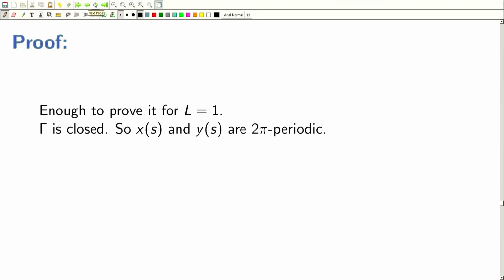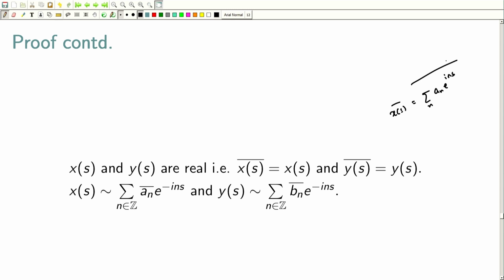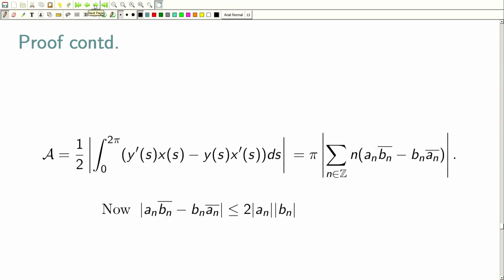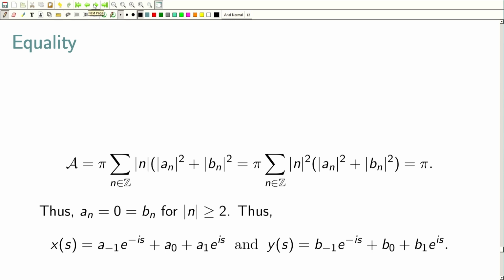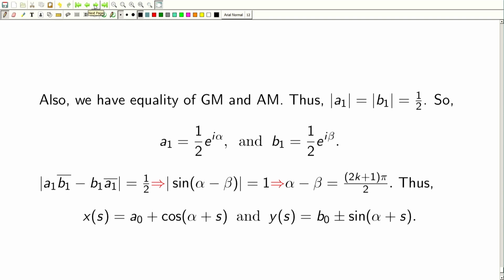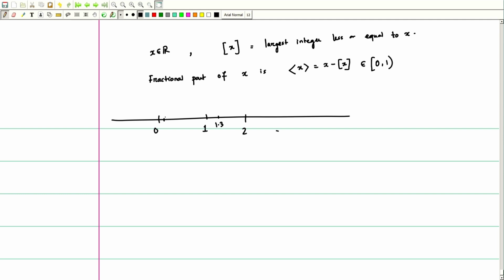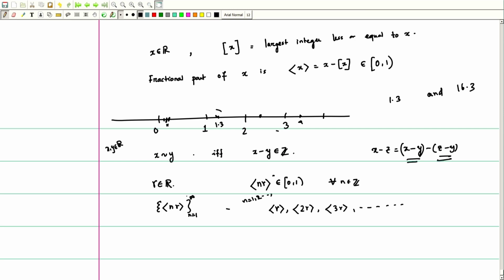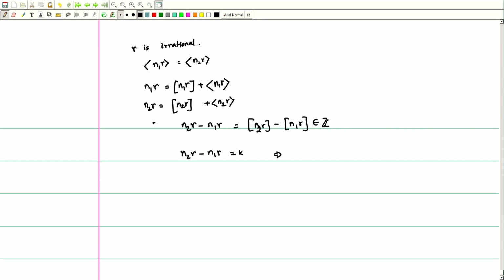Lecture 23: Weyl's equidistribution theorem